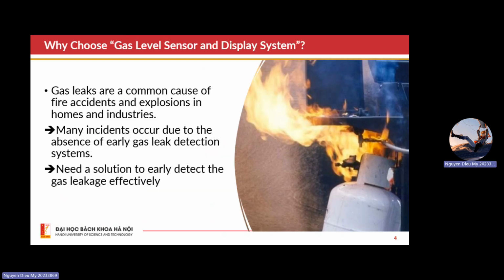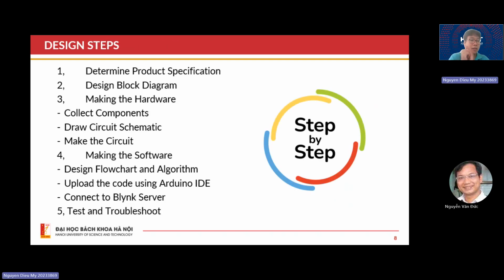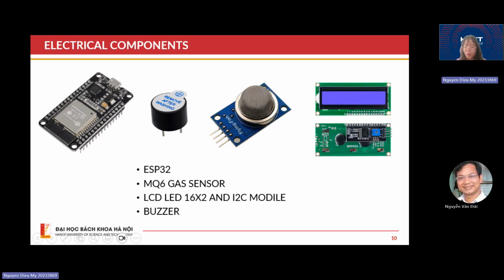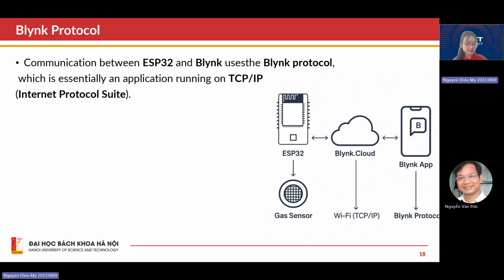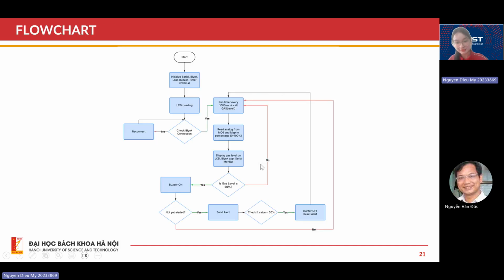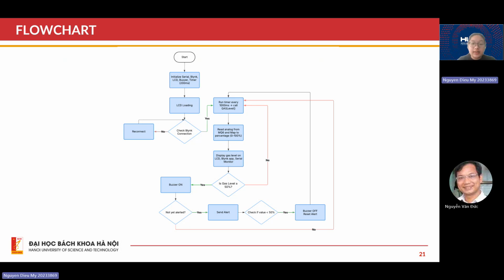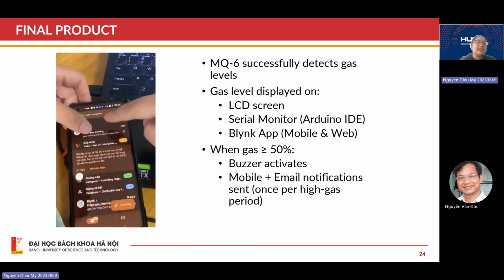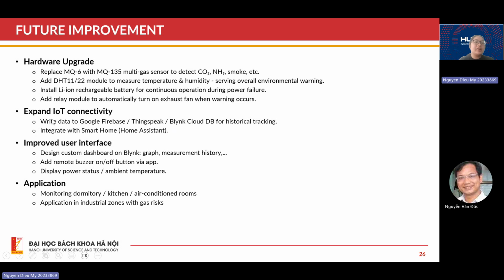Gas level sensor system (student project - digital communication 20242)